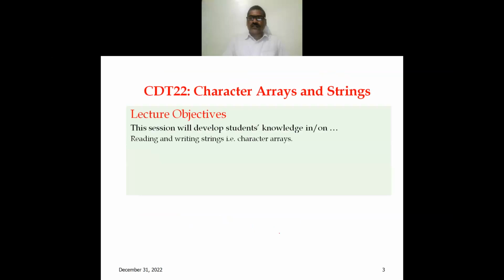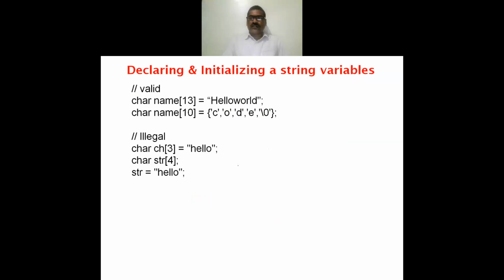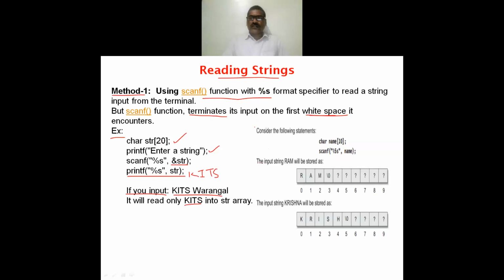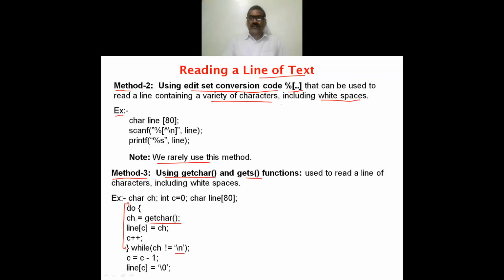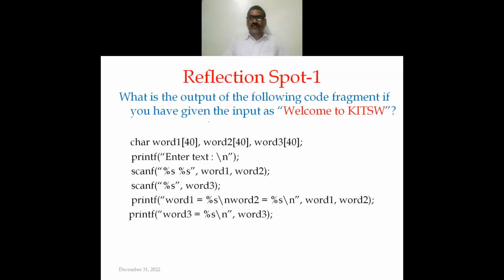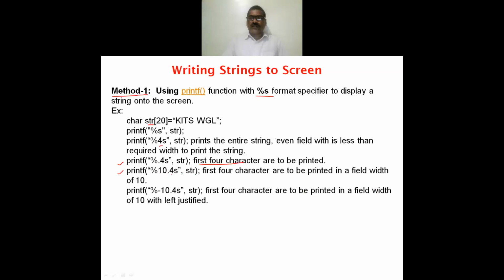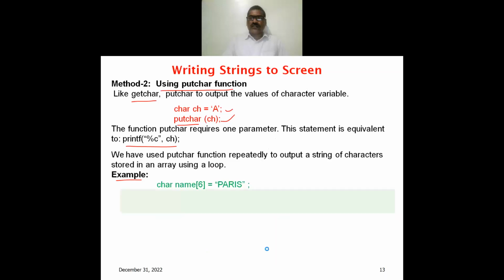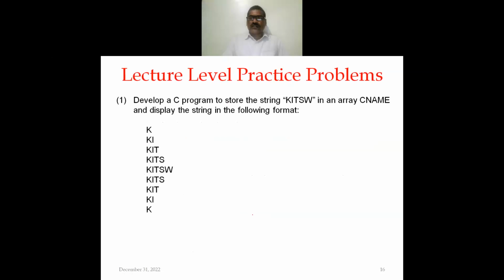PPSC CDT22 Character Arrays